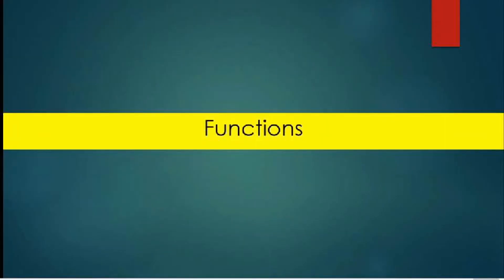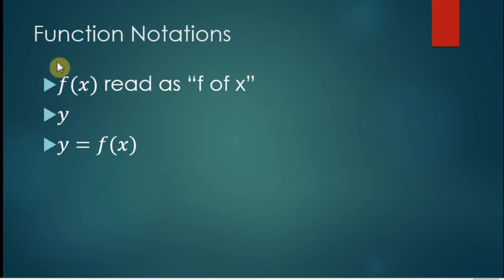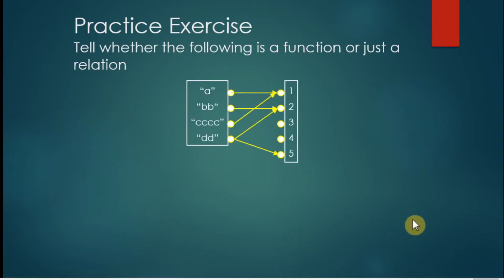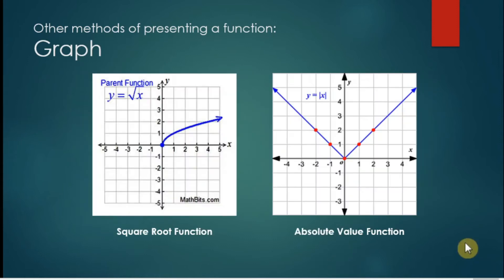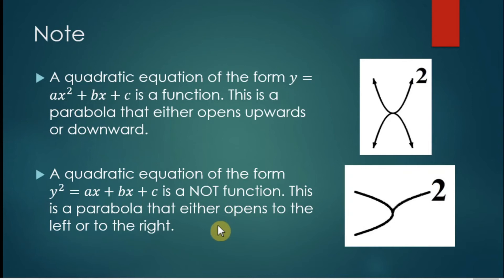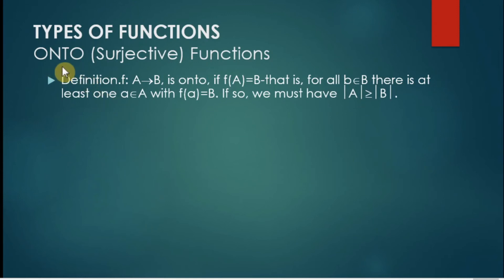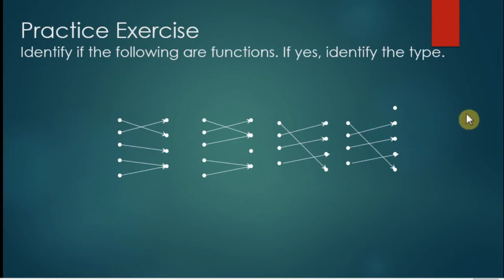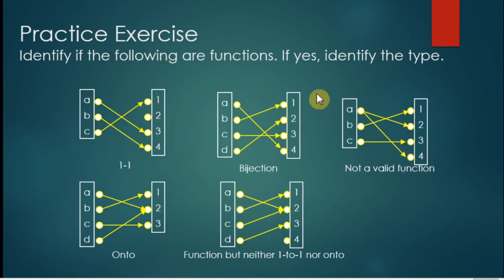Functions | Definition and Types| Mathematics in the Modern World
This video presents the definition of a function supported  with a lot of examples. It also discusses the different types of functions such one-to-one functions, onto functions, and bijection.